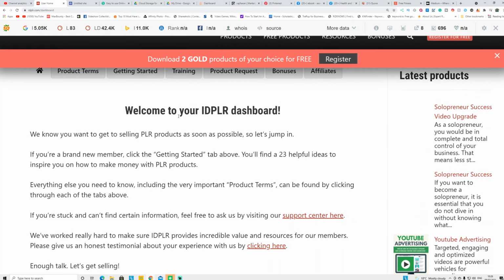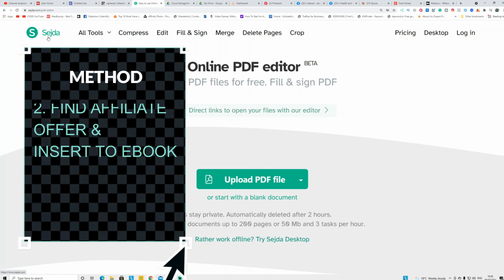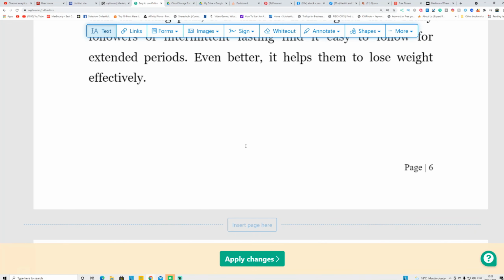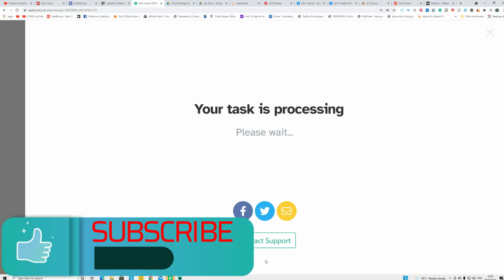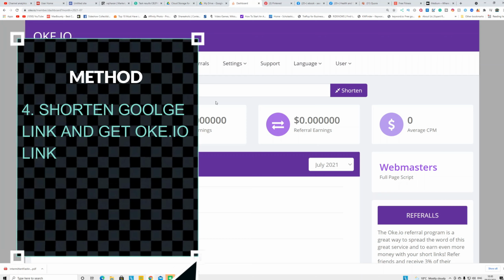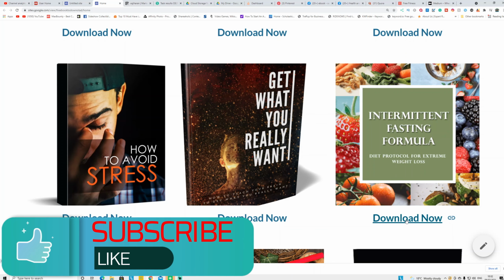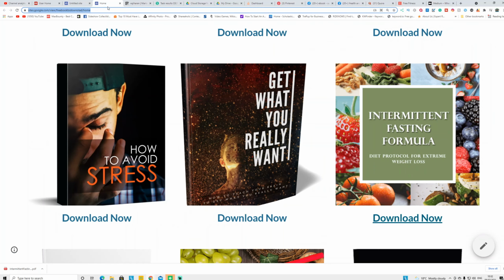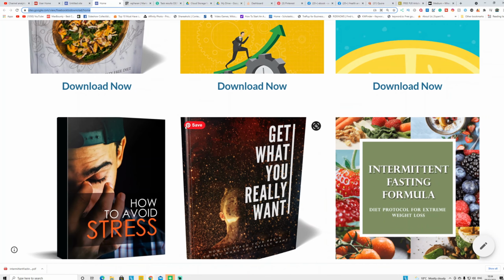Earn Money Per View | How To Make Money With Google Sites | Affiliate Marketing Without A Website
Earn Money Per View | How To Make Money With Google Sites | Affiliate Marketing Without A Website. Earn free money using free organic traffic worldwide.

✏️ Design

✍️ Article Writer

► Conversion AI - Free 5-day trial to start auto-generate content.

✔️ Keyword Research

📹 Video Making

➥➥➥ FOLLOW ME ➥➥➥